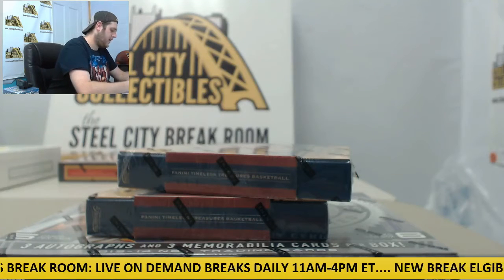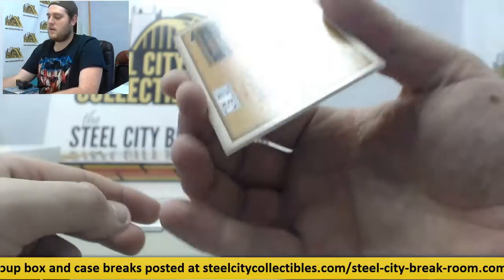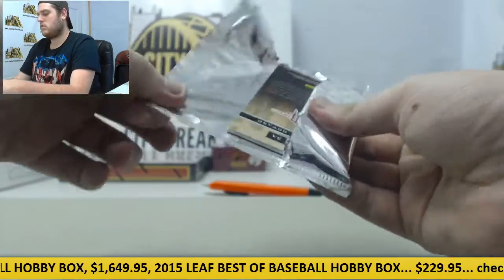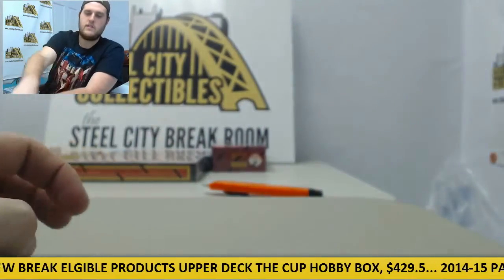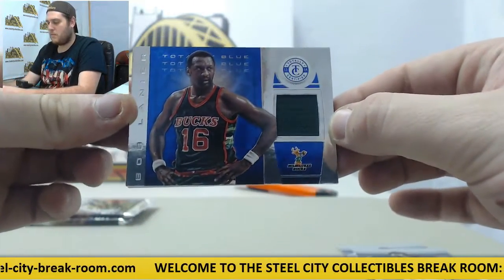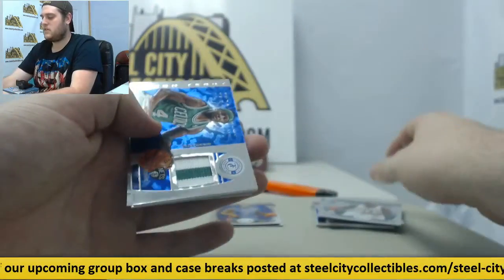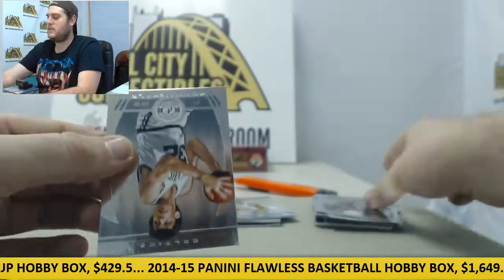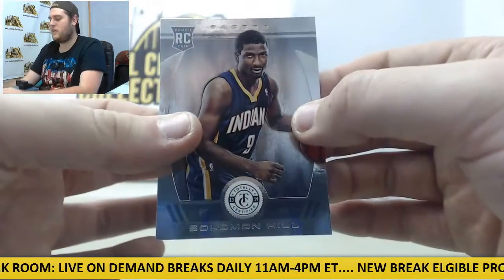Lee-(2) 2013-14 Timeless Treasures, 2013-14 Totally Certified Bk Live Box Break